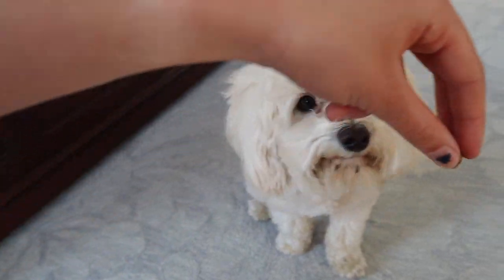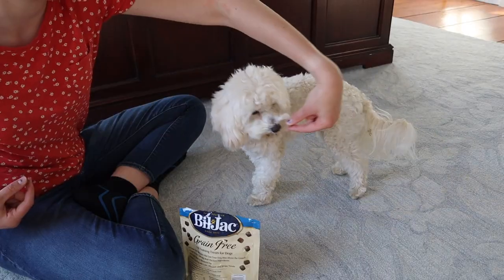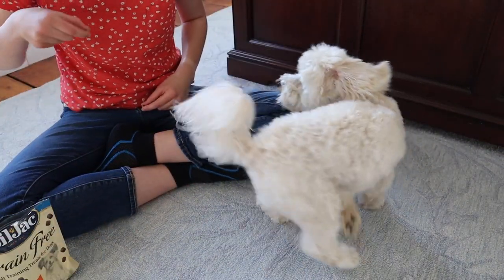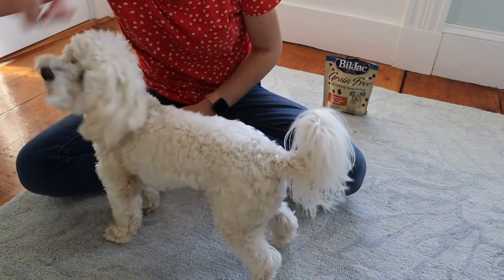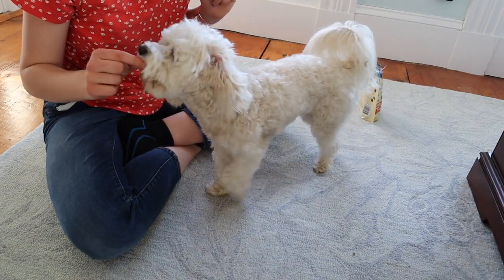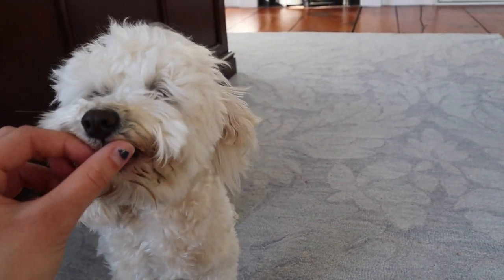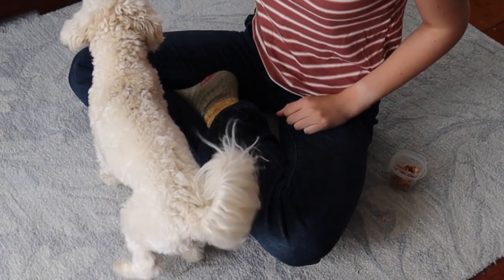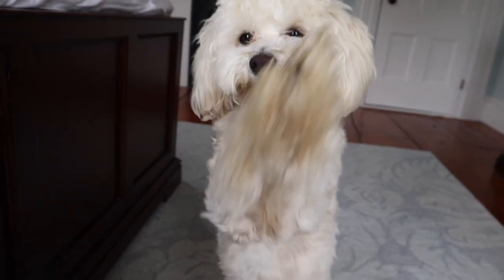TEACHING OUR MALTIPOO TO SPIN | How to Train "Spin" Using Toys & Treats!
Today I'm training Rosco how to spin! Watch to find out how to teach this fun command to your own dog.
I'm Julia and I create videos with my Maltipoo Rosco! On this channel you'll find fun dog-related content both entertaining and informative. My goal is to both inspire and entertain people through my videos as I share my family's experience with raising a Maltipoo. So come along on the journey and join our community - whether you own a Maltipoo, are hoping to get one, or just enjoy watching videos of a girl with her dog :)
FAQ:
- How much does Rosco weigh?
  8 lbs
- Where did you get Rosco?
PRODUCTS WE USE:

*Crate mat
*Grooming supplies
*Nail clippers
*Puppy food
*Dog treats
*Dog frisbee
*Bell for potty training